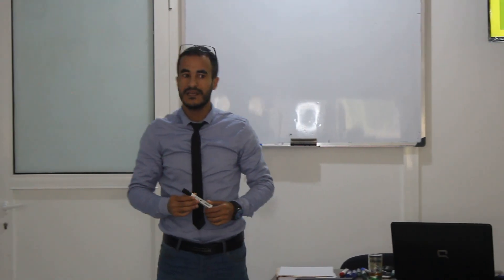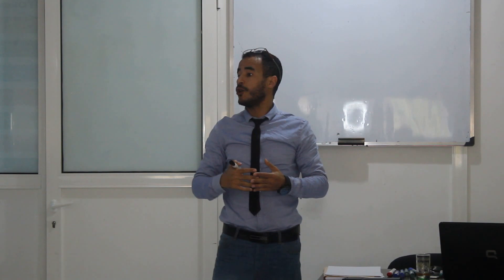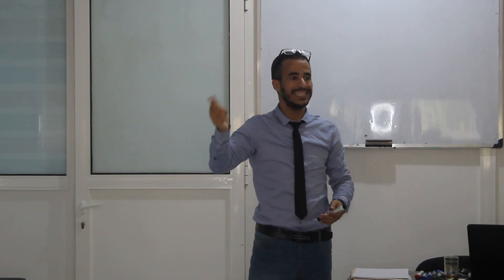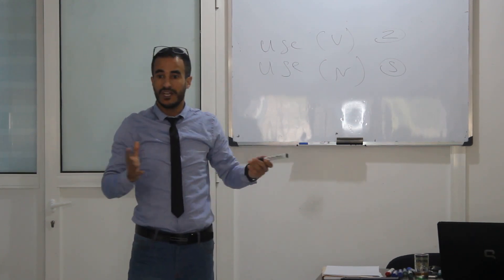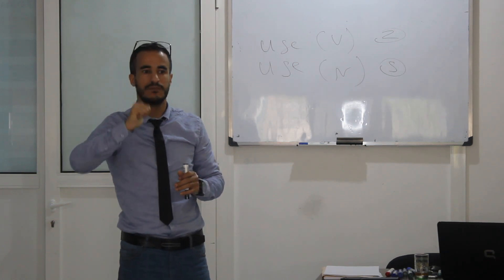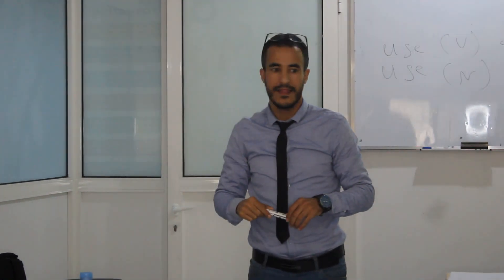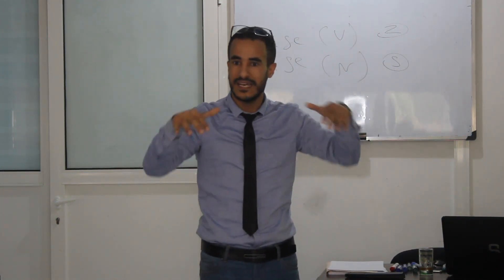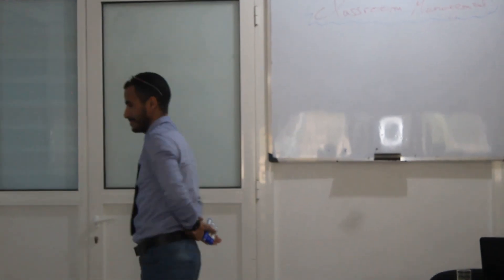Major components of lesson planning